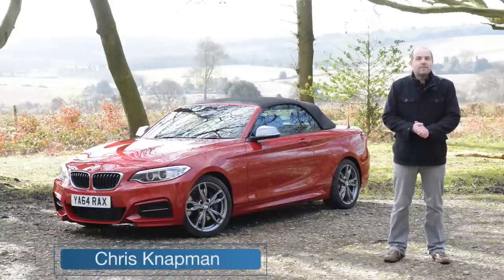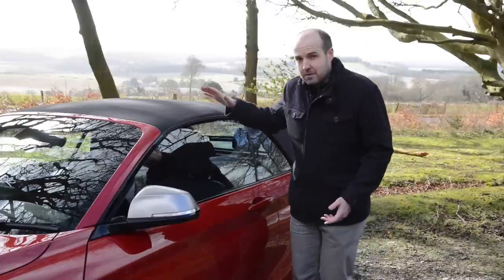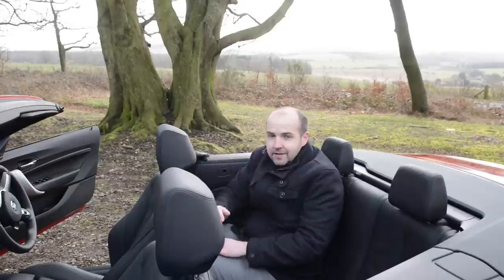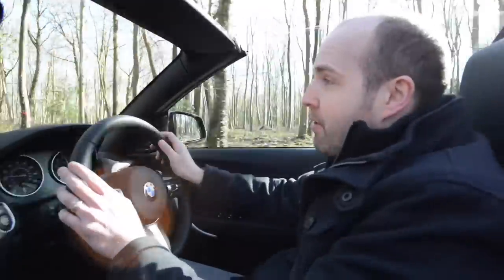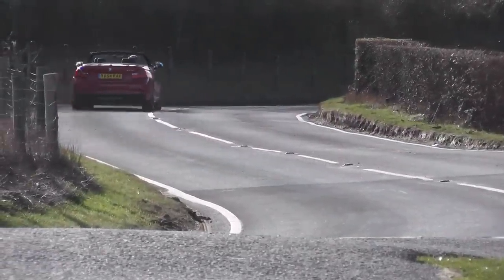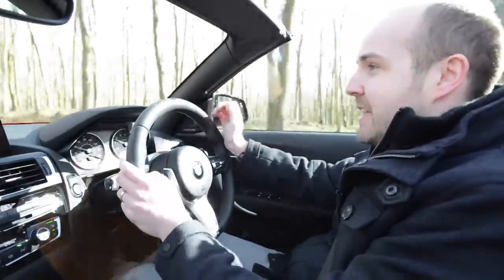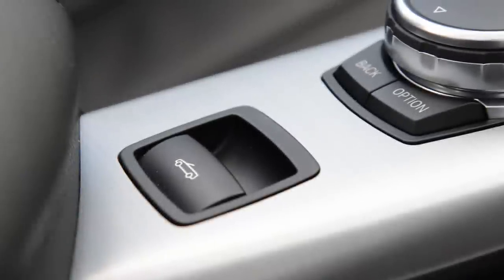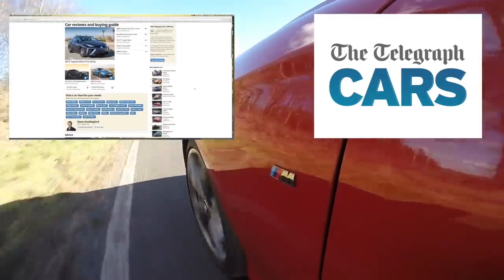BMW M235i Convertible 2015 review | TELEGRAPH CARS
Does chopping the roof off the BMW M235i ruin the appeal? Chris Knapman finds out.